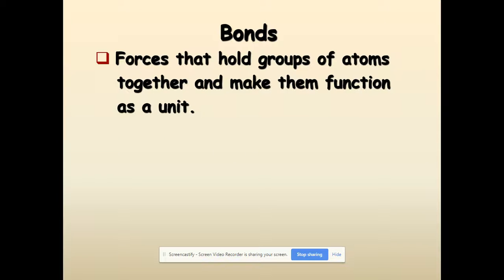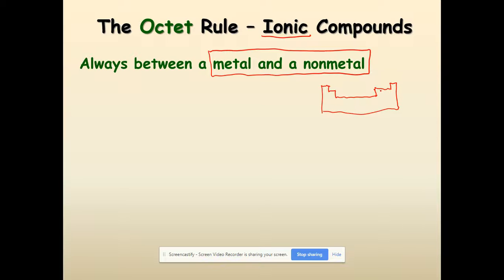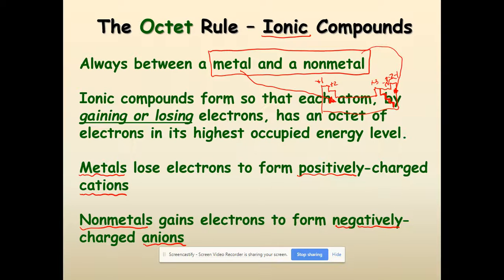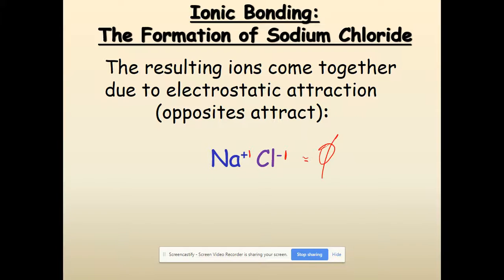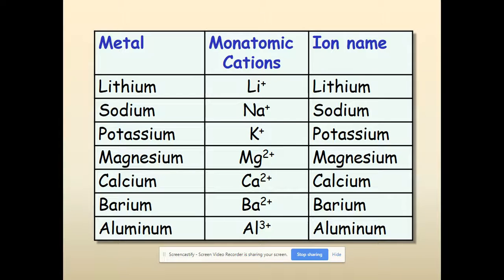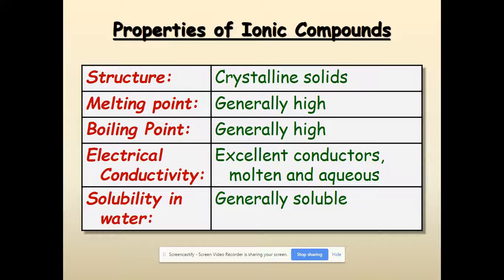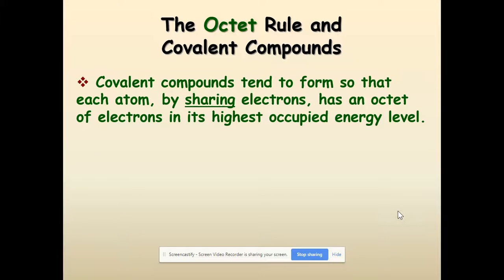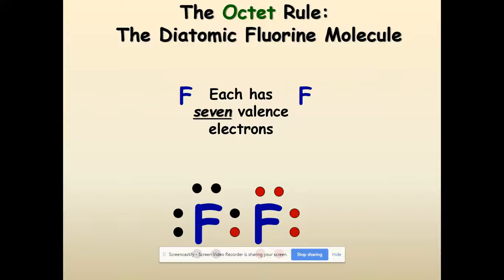Jan 14, 2019 9:08 AM